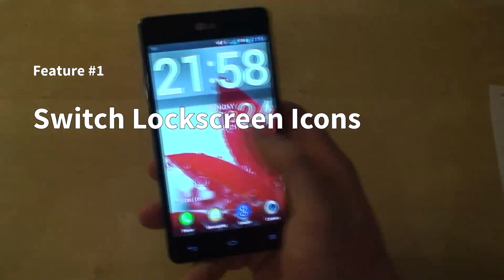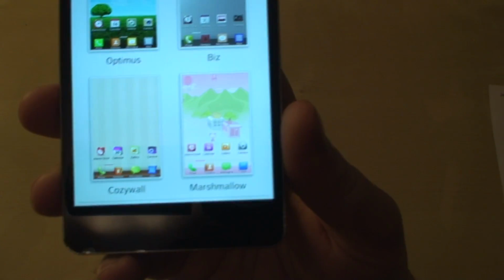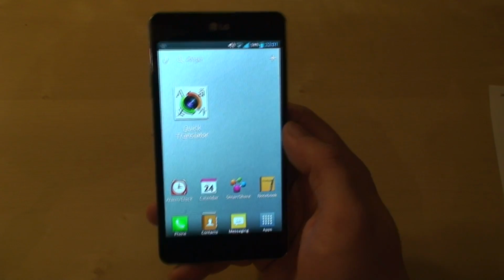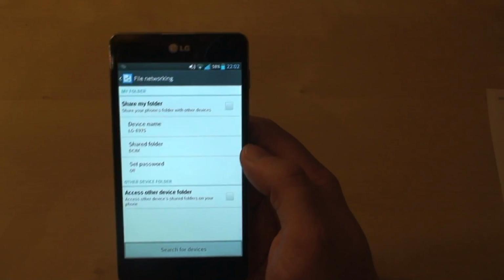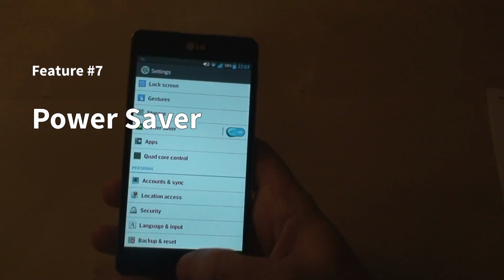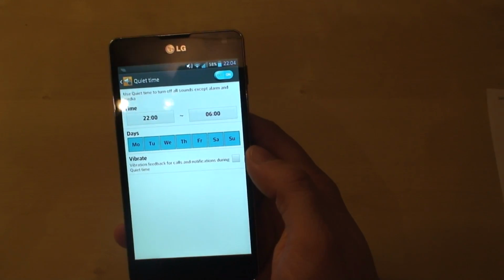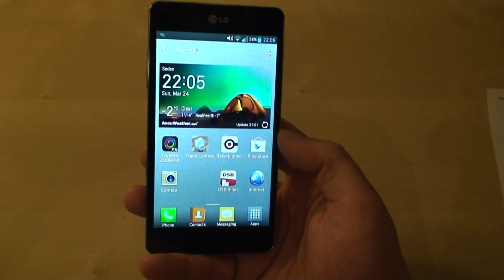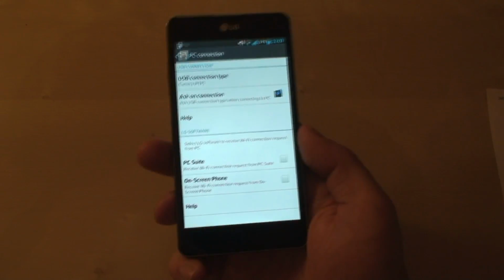LG Optimus G Software Tour Part 2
In this video I extend on the tour on the software feature of the LG Optimus G. I did the first part in an earlier video and the link can be found further down. In this video I take a look at the following features:

Switch Lockscreen Icons 0:28
Themes 1:16
Homescreen Backup & Restore 2:08
Quick Translator 2:34
File Networking 3:27
Eco Mode 4:29
Power Saver 5:13
Quiet Time 5:47
Smart Screen 6:42
On-Screen Phone 7:52